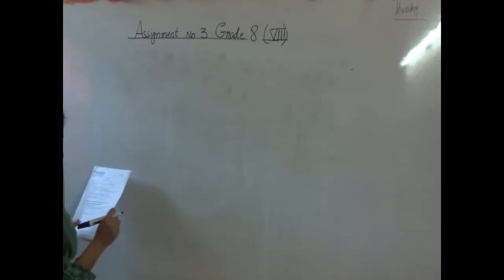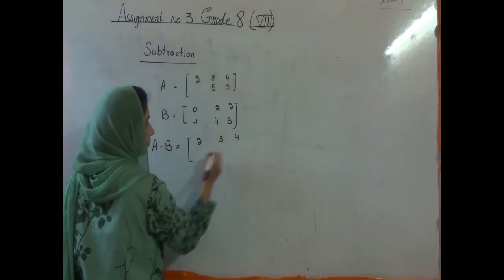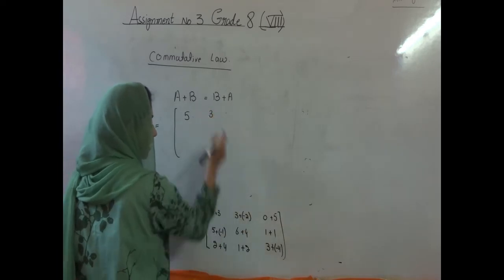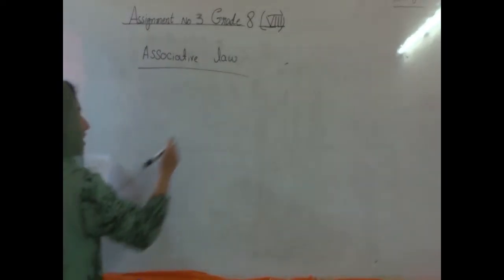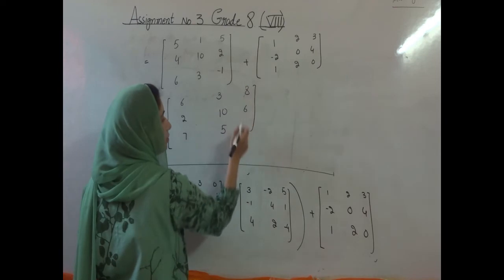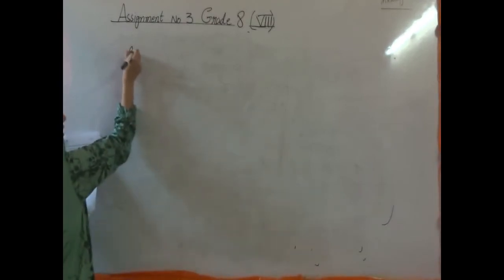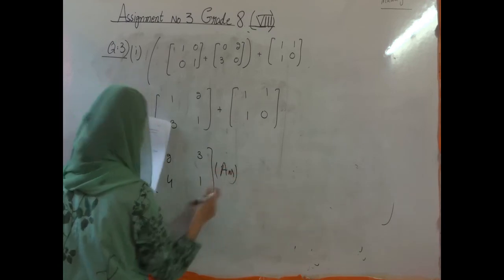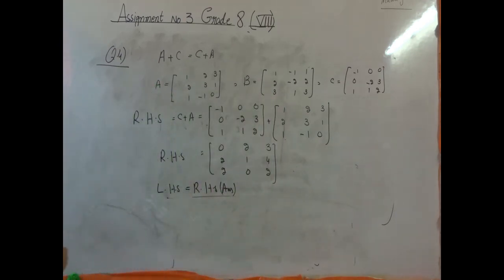Grade 8 Math: Commutative Law